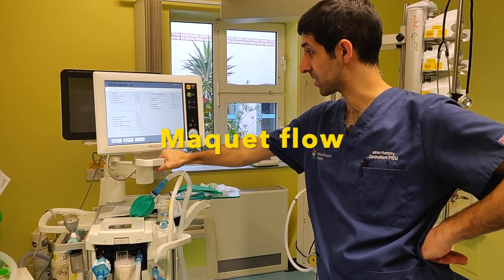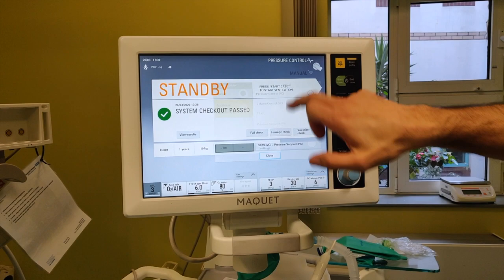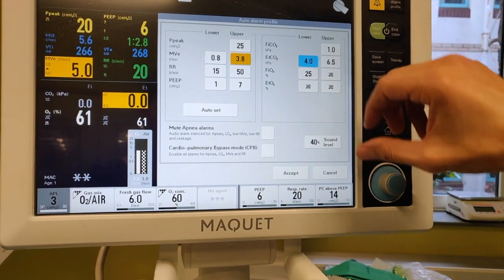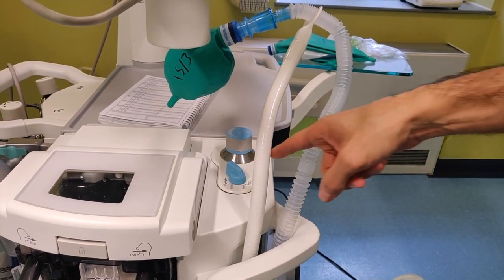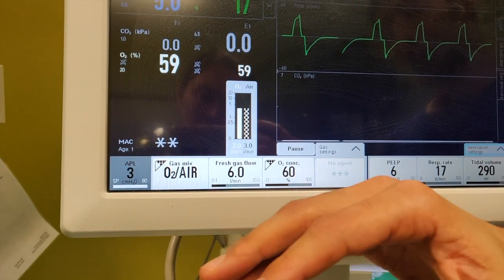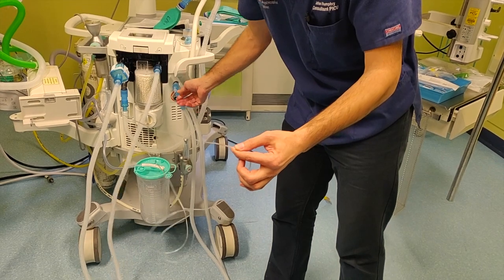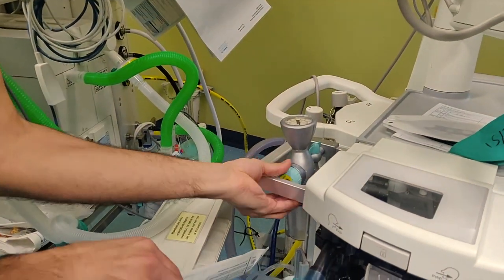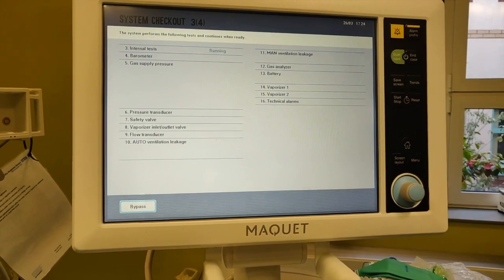MV course for dummies 12 Maquet flow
MV course for dummies. Lecture 12. Maquet flow